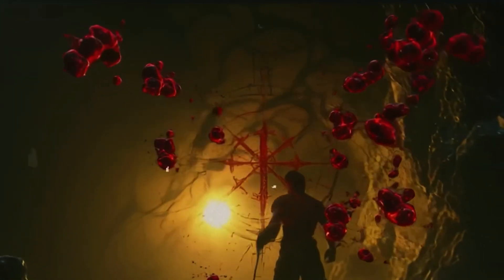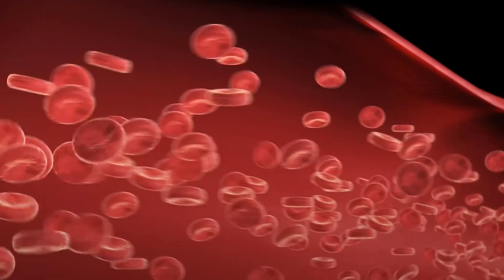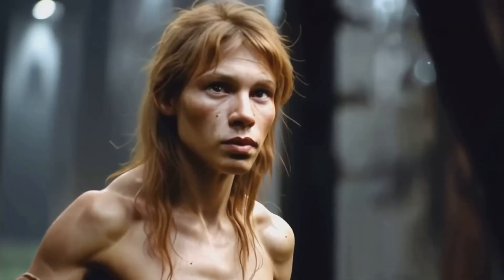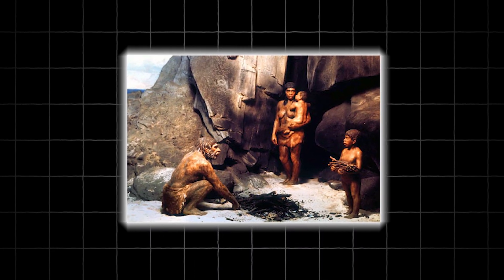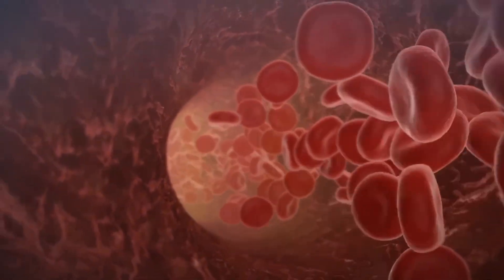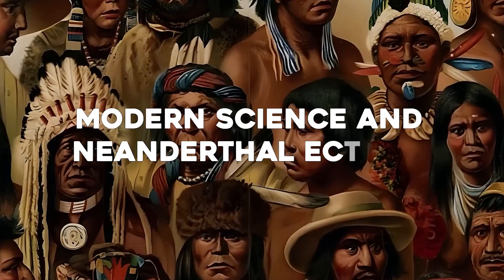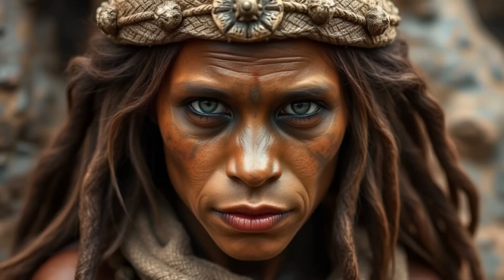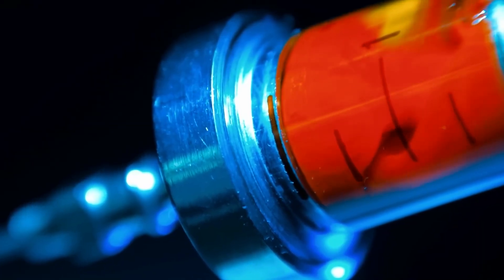The Mystery of Type Rh- Blood An Heritage in the Neanderthals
Imagine a blood type so rare and mysterious that it challenges everything we know about human history. Type Rh- blood is unlike any other—it doesn’t follow the usual genetic rules, and its origins have puzzled scientists for decades. Could its roots trace back to humanity’s ancient relatives—the Neanderthals?

In this video, we uncover the fascinating connections between Rh- blood and the Neanderthal lineage. From genetic clues hidden in our DNA to legends of “ancient bloodlines,” we’ll explore whether this rare trait is simply a genetic accident or a forgotten inheritance from a species that once walked alongside us.

🔍 What you’ll discover in this video:

The basics of Rh- blood and why it defies normal biology

Neanderthal DNA: how much of it lives on in us today

Theories linking Rh- blood to ancient human hybrids

Myths, mysteries, and cultural legends about Rh- negative people

What modern science says about this puzzling genetic marker

The story of Rh- blood is more than science—it’s a mystery that bridges genetics, history, and human identity. Could your bloodline connect you to the Neanderthals?